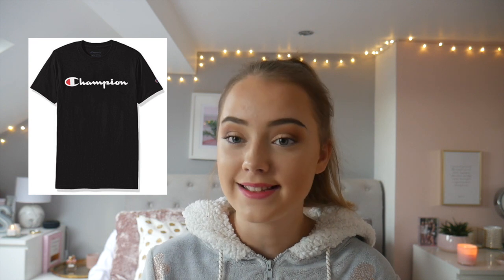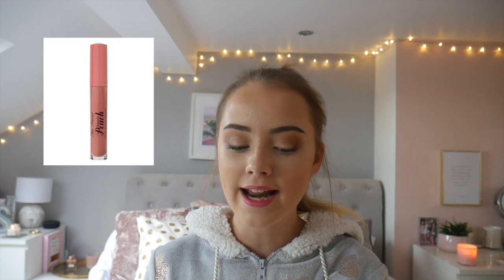MY CHRISTMAS WISHLIST 2019!🎄✨💘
hey everyone! this video was so so requested, so i hope you enjoy, remember to SUBSCRIBE for more videos and hit the notification bell (then comment that when you’ve done) to be the next shoutout! ily all so much, thank you for all your ❤️ & support xxxx

- Jess 💕

✨instagram: @jessicaabbiexo (i reply to dm’s)